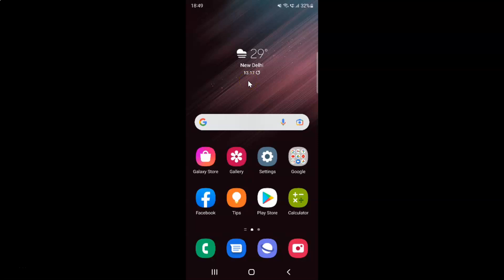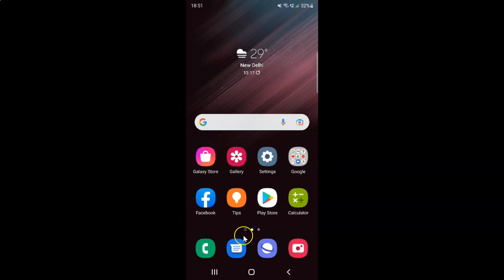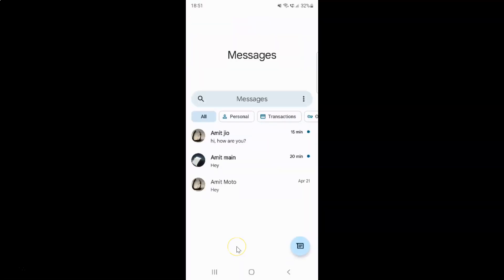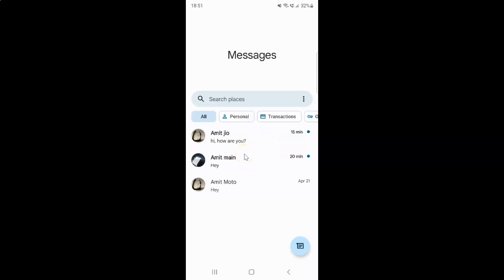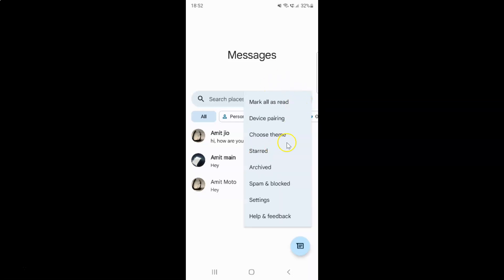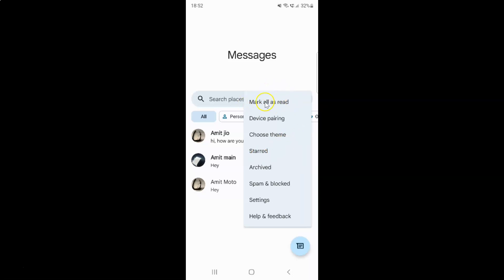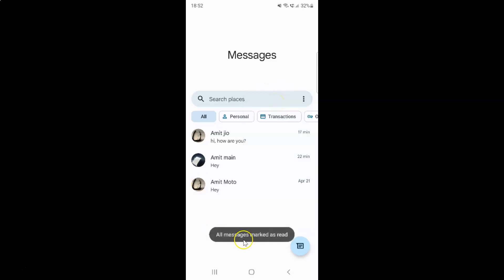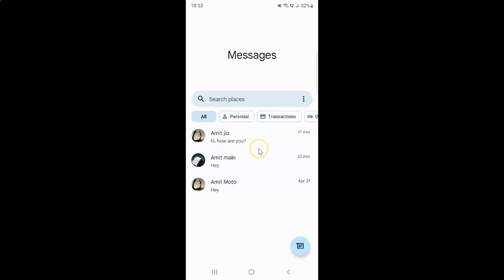How to Mark All Text Messages as Read in Google Messages on Android?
Hi guys, In this Video, I will show you "How to Mark All Text Messages as Read in Google Messages on Android."